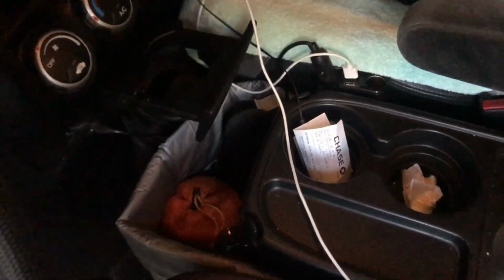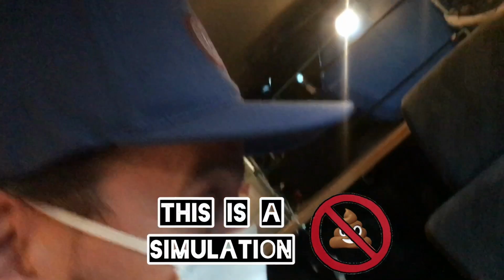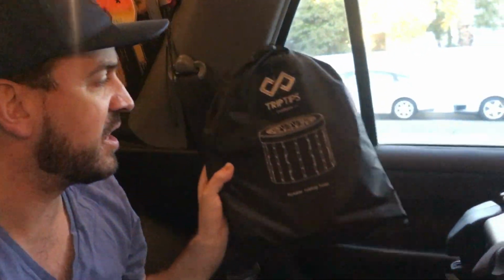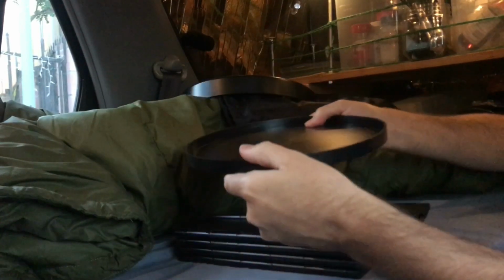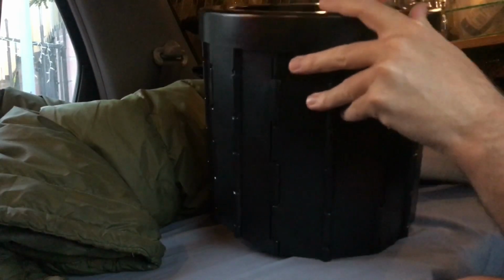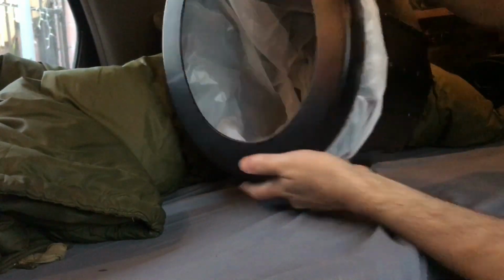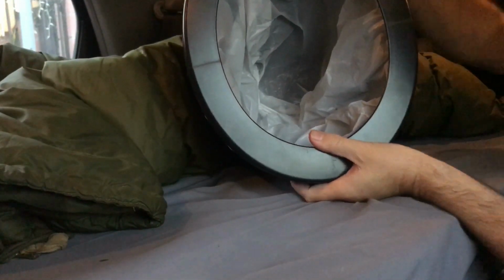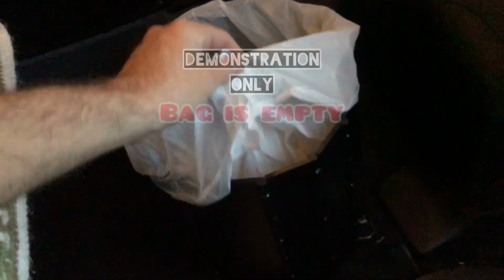HOW TO GO TO THE BATHROOM IN YOUR SUV | Honda CRV Camper Conversion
Happy Holidays, everyone!! This is a quick little video about HOW I go to bathroom when I have no other option. This can be a sensitive topic for some but also an important one, so I thought it worthy of a video and a chat. I hope you enjoy and find it helpful. See you all in 2021!!

TripTips Portable Folding Toilet

KEYNICE USB Desk Fan, 4 Inch...